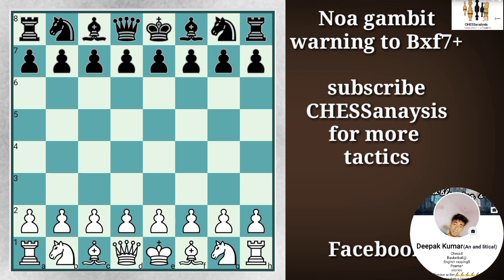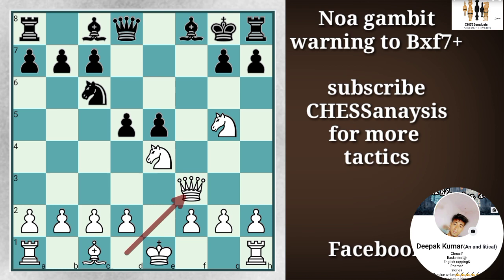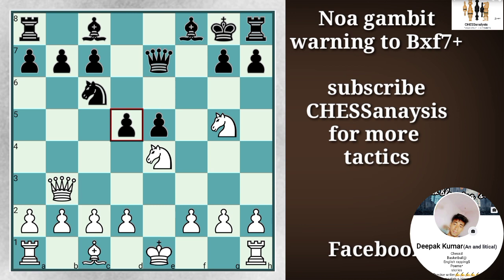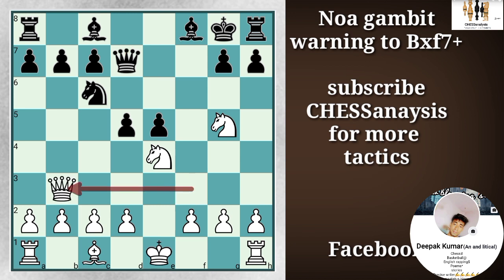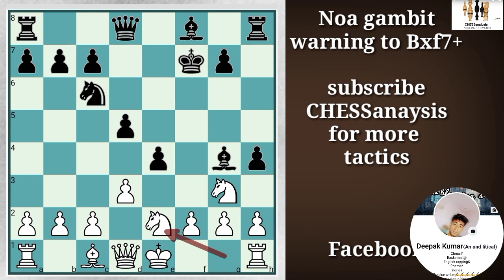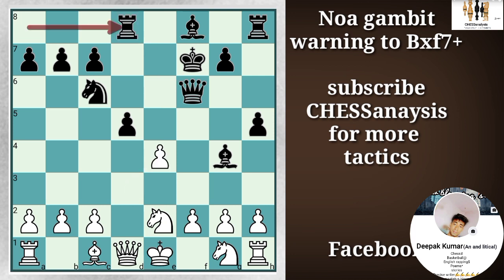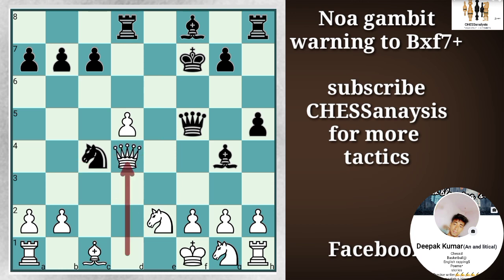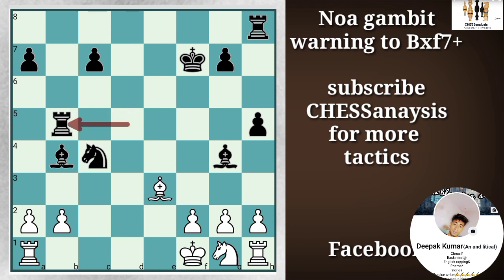A WARNING TO BXF7+ | NOA GAMBIT | most aggressive opening for black | CHESS TRICK TO WIN FASTER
Best ever tricks of chess
Chess tactics
Chess opening tricks chess aggressive opening
How to improve in chess
Chess gambits
I make videos on chess game and brings facts of chess

You may like my page of chess puzzles for more videos on chess
I post every link of my video on my page

Chess puzzle Facebook page link
How many squares does a piece cover in chess

You can also join my chess group on Facebook named   chess analysis

best chess opening traps
best chess tricks
best chess strategy
secret tricks to win fast
tips and tricks for chess
Win the game with black peices when it is BXF7+ you already won just play these moves in sequence